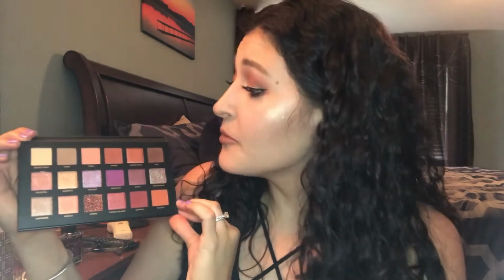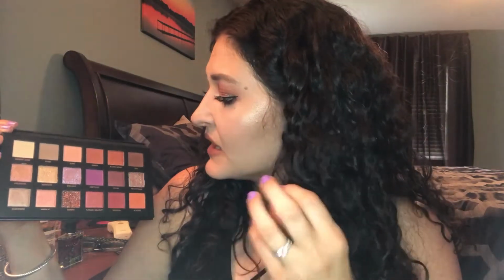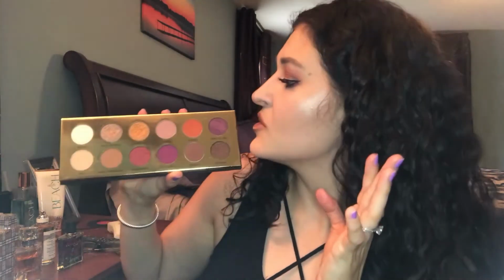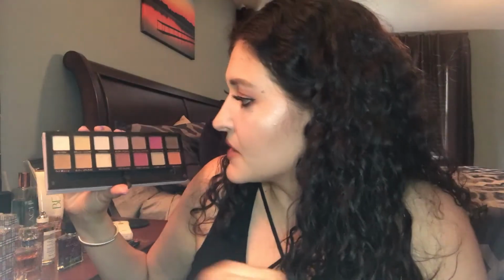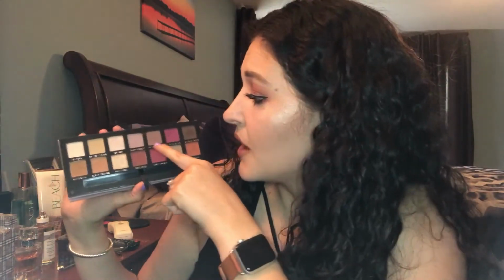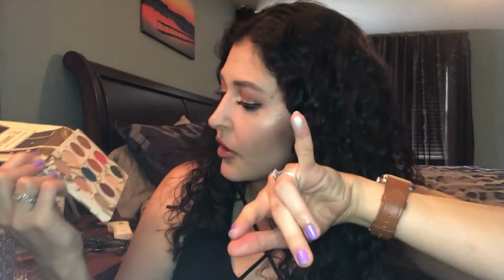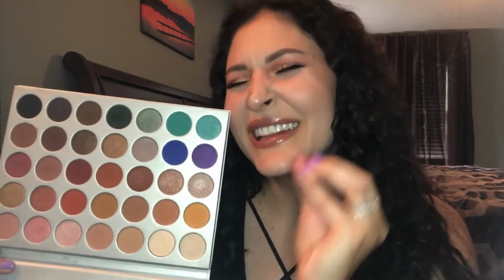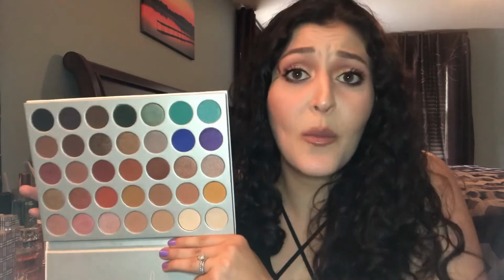Palettes I Could Use For a Month (and not get bored!) | COLLAB with Katie Marie!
Hi everyone! I'm so excited to bring you this collab with Katie Marie! If you have a channel, I'd love to see your take in a video!

Palettes mentioned:

Juvia's Place Masquerade Mini
Huda Beauty Desert Dusk
Coloured Raine Queen of Hearts
ABH Modern Renaissance
ColourPop x Kathleen Lights Dream St
Morphe x Jaclyn Hill

Makeup details:
Covergirl Healthy Vitalist Elixir foundation
Nyx taupe (contour)
ABH Tawny
Burt's Bees Toasted Cinnamon
BECCA Champagne Pop
Huda Desert Dusk
Kat Von D Mad Max
Smashbox Brewed
FLOWER Beauty Nude
ABH Kristen

Nails: China Glaze "Let's Jam"

Would you challenge yourself to only use one palette for a whole month? xo